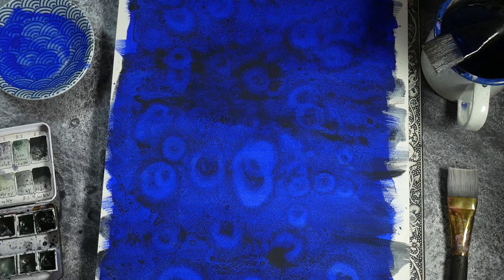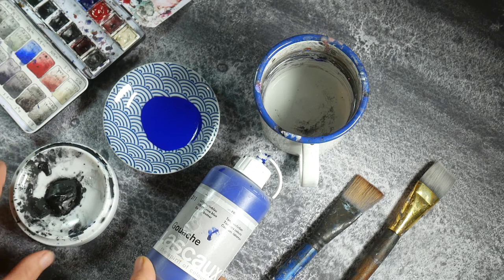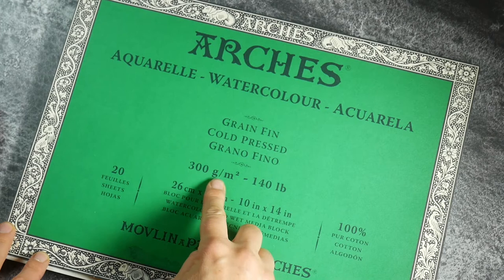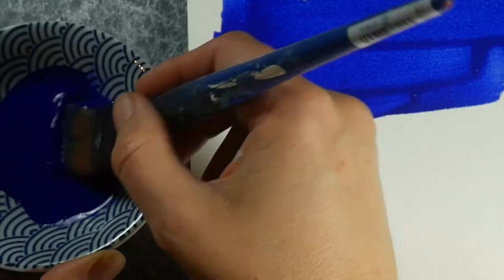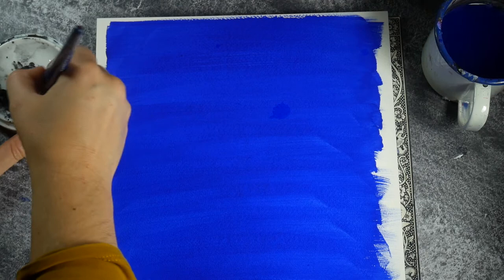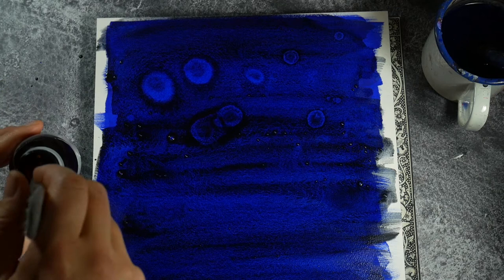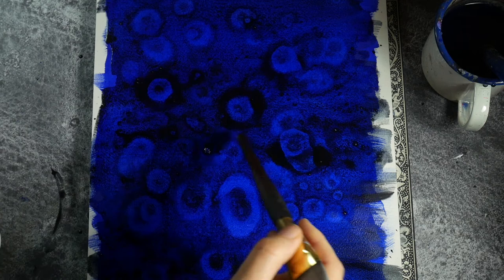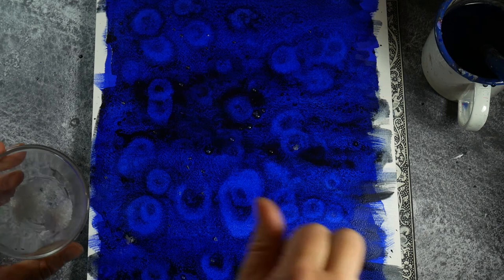Art Journal TV Pretty Water Color Background Technique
Want to learn more about Art Journaling? Join my free art journal beginners course

In this episode of art journal tv I teach you how to make a pretty background using gouache, water color and alcohol.